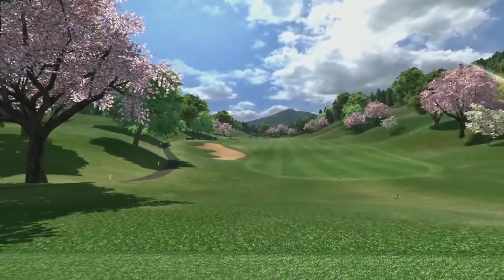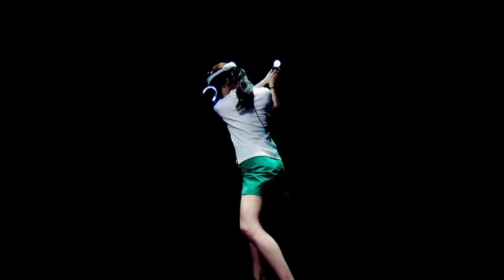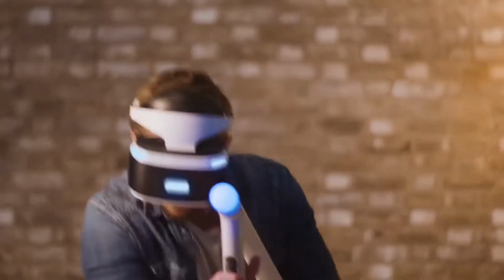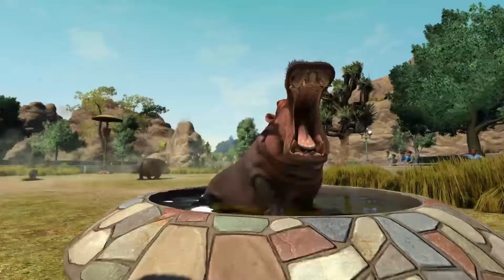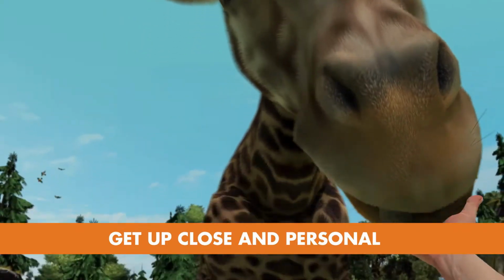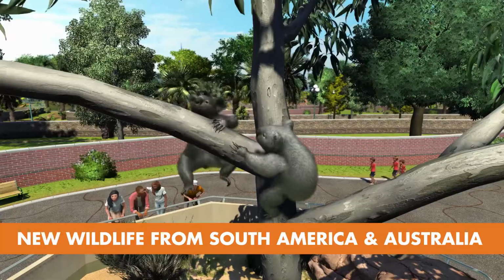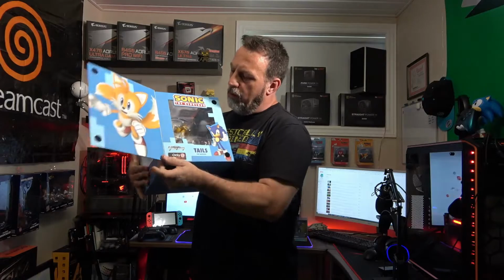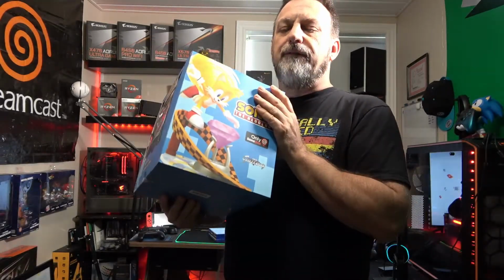EB Games / GameStop Video Game Pickups -- LGH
Over the last month I have been trying to get New video games and now that EB games and GameStop are now open I have done a bunch of pickups, so lets check out what I got!
LAST GAME HUNTER LINKS:
Want to Play Together?
Origin/EA : LastGameHunter
XBOX Gamer Tag :  TLGH4566